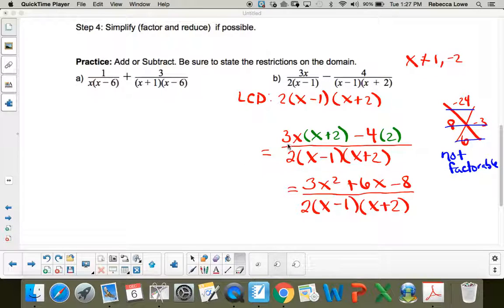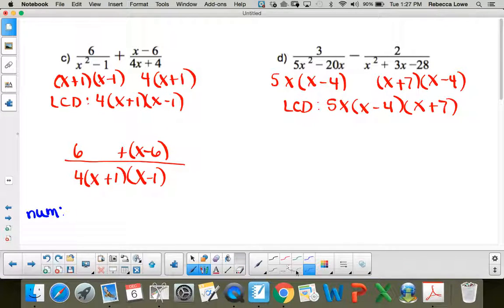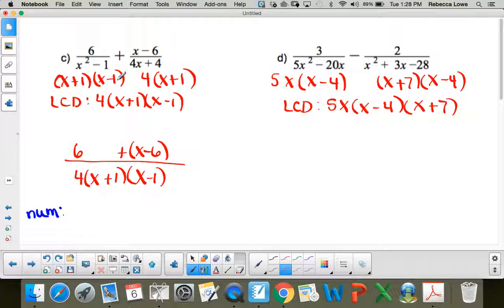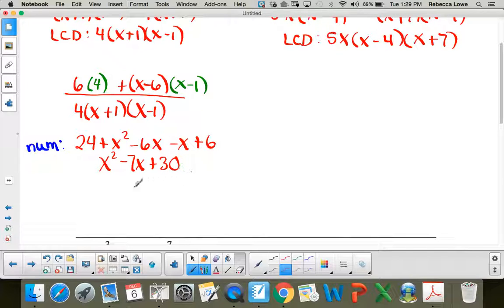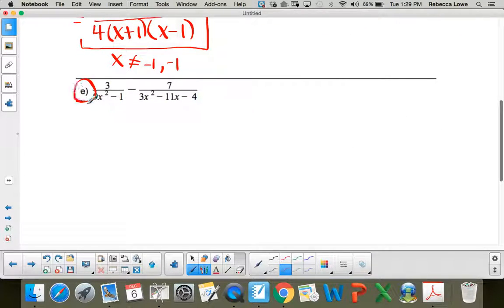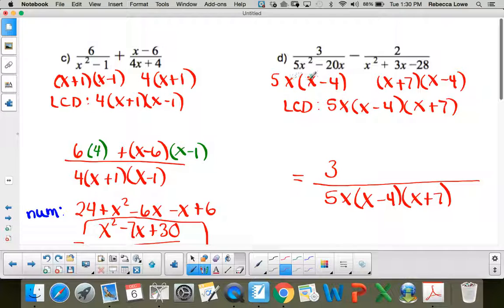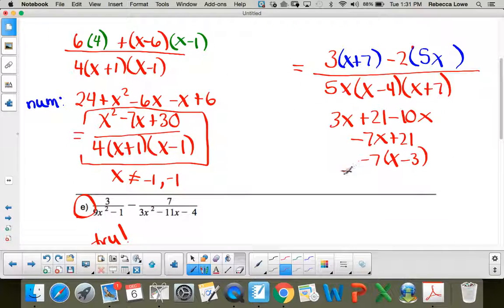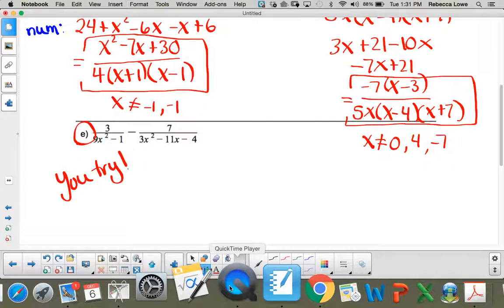Precalc REEF3 Video4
Rational Expressions, Equations, & Functions

Adding & Subtracting Rationals